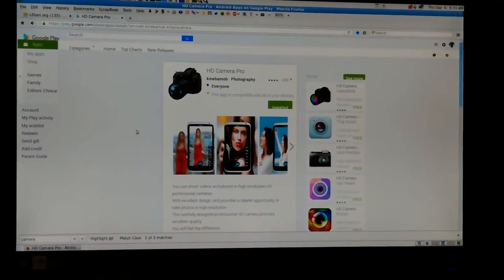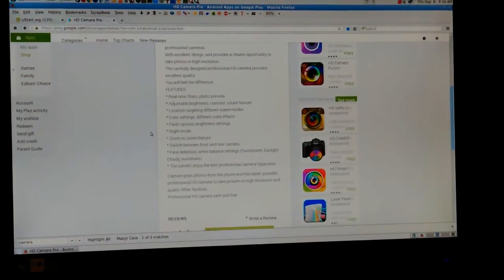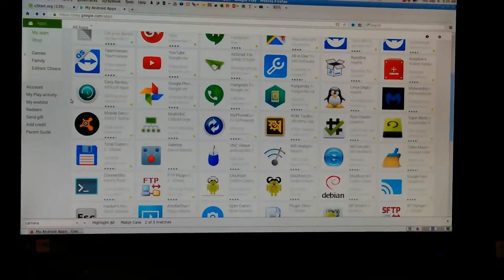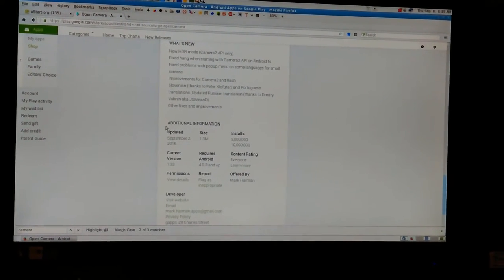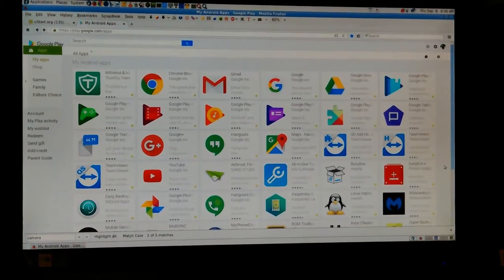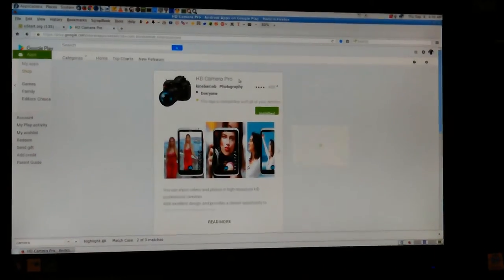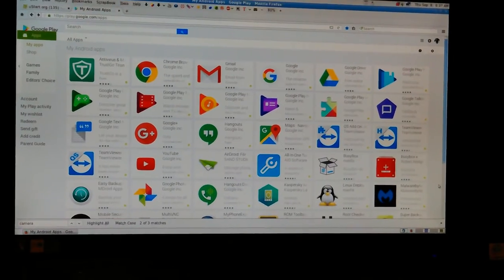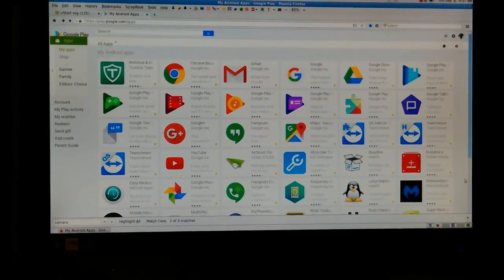VID_20160908_063326.mp4 Don's Computers Phones and Software How To and info Don Bishop